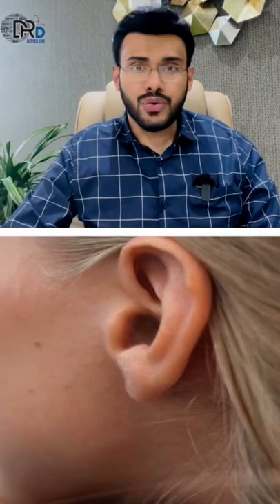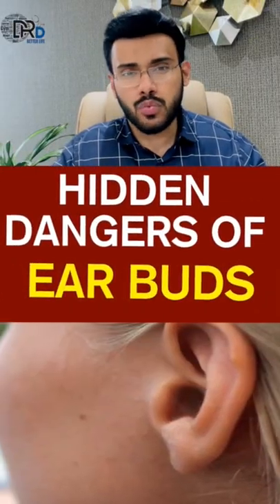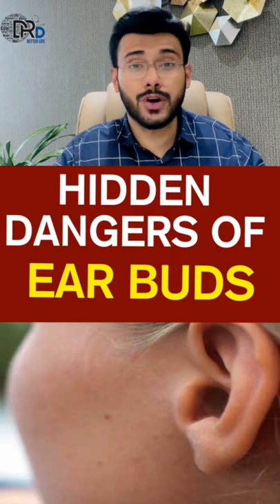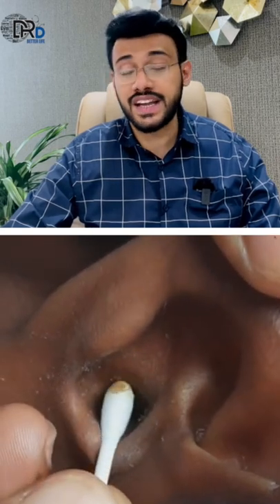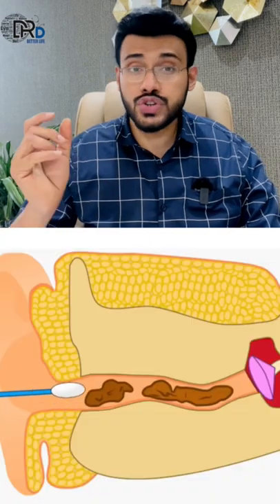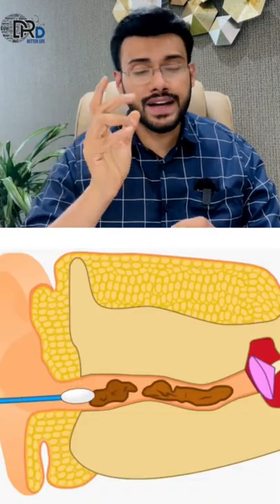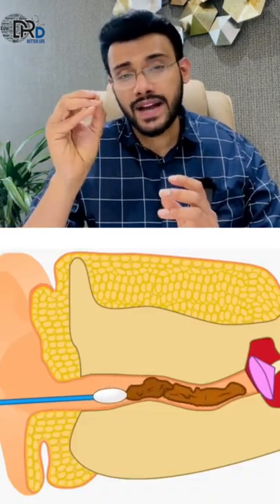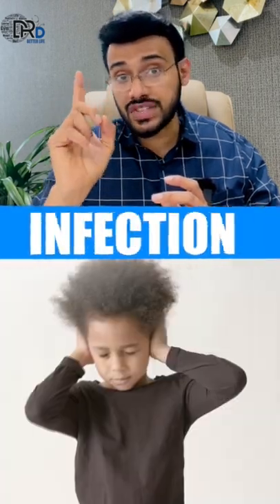33👂Is It Really Dangerous to Clean My Ears with Cotton Swabs?